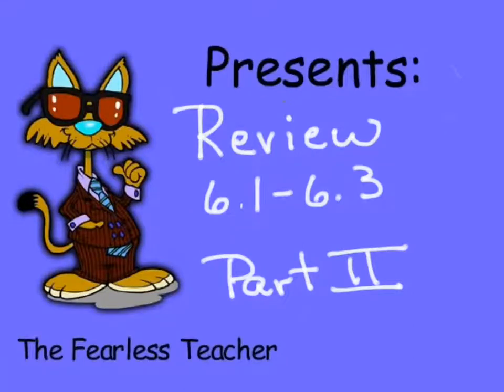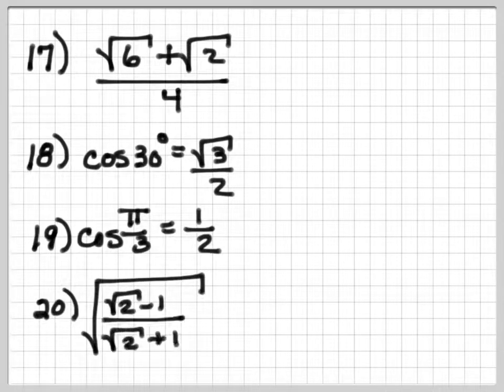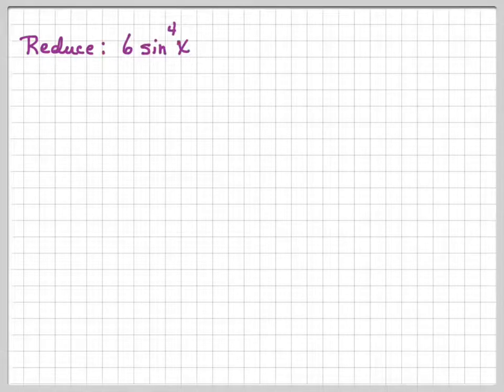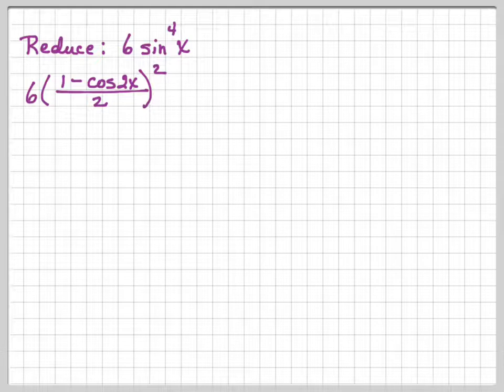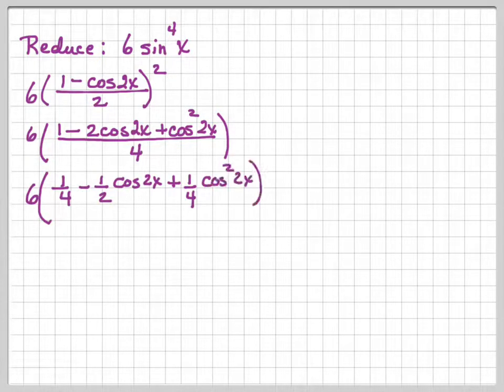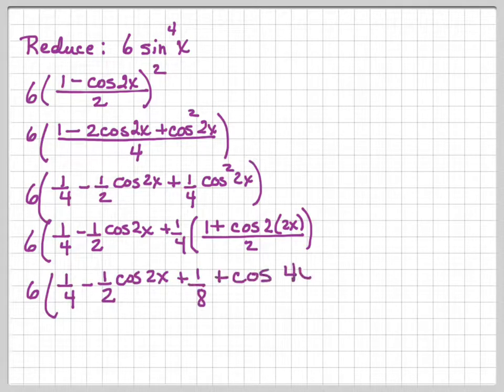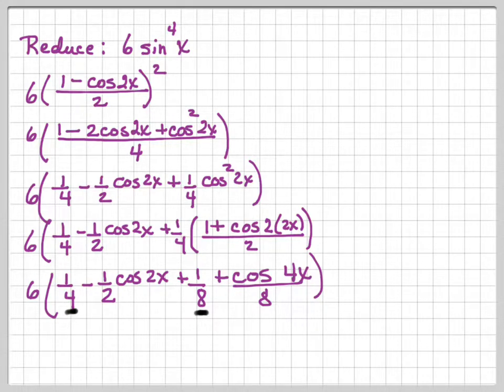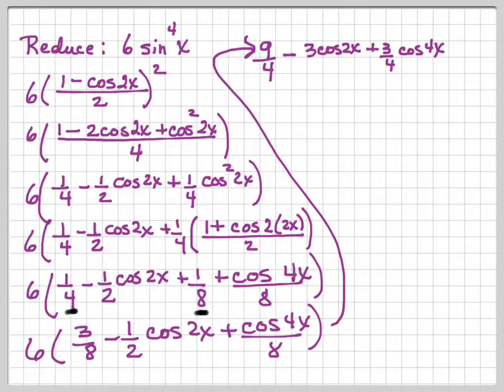Review 6.1-6.3 part II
this is the second part of the review for test 6.1-6.3 trig identities, formulas, etc.